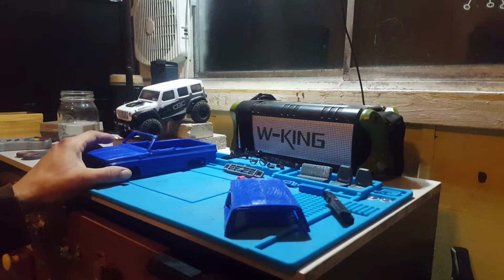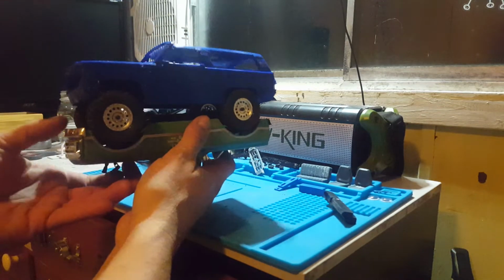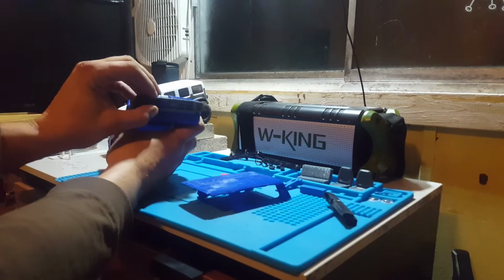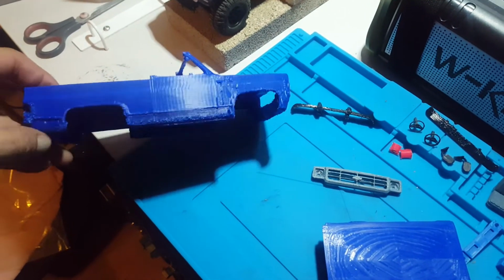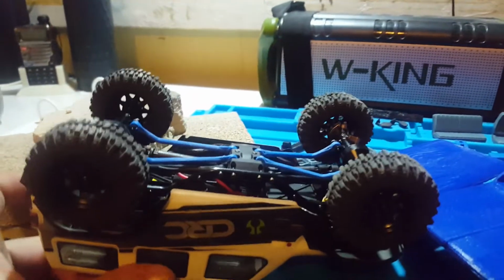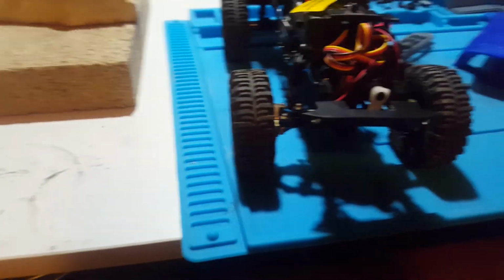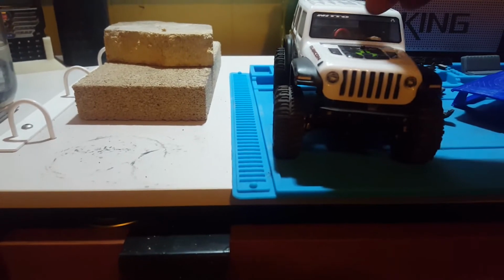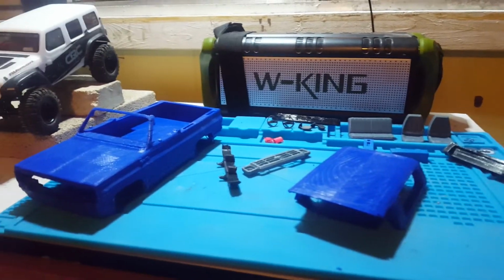3d printed hard body for Axial scx24. @WoodsUnknown